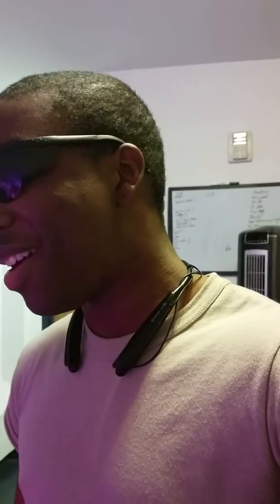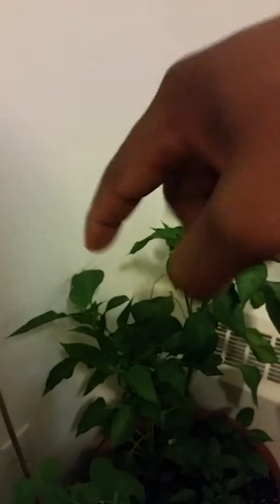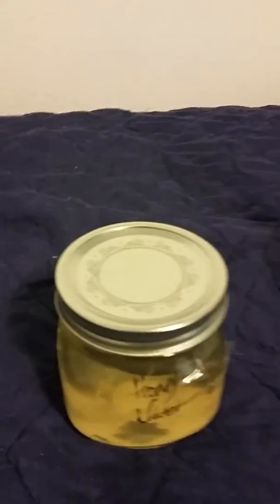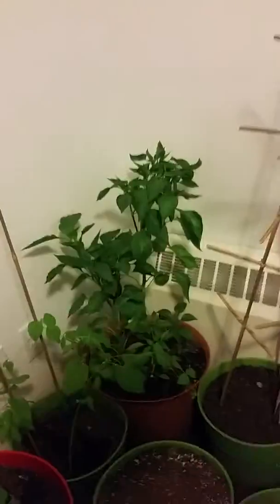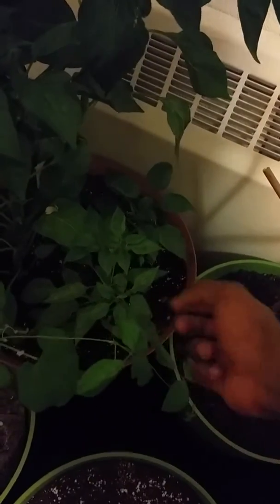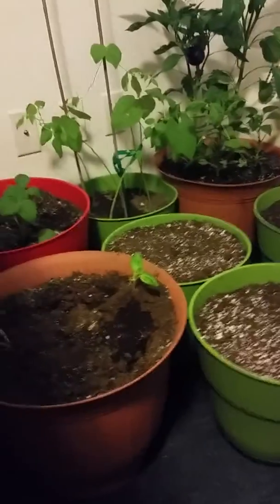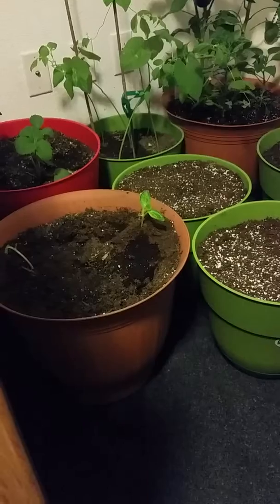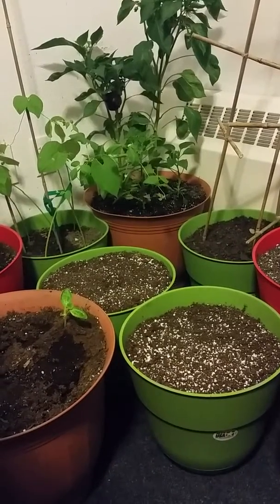Natural Antifungal & Rooting Experiment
With a new fungal infection taking hold of my garden, I decide to fight back by experimenting with some natural fungicides and a root growth serum to improve the quality of my plants.

Here's the link showing the measurements to use for hydrogen peroxide